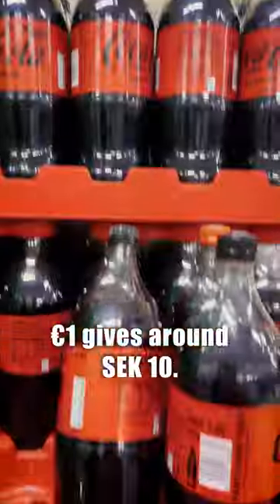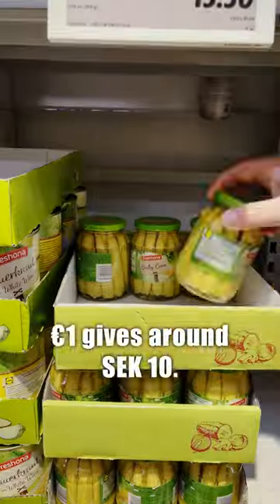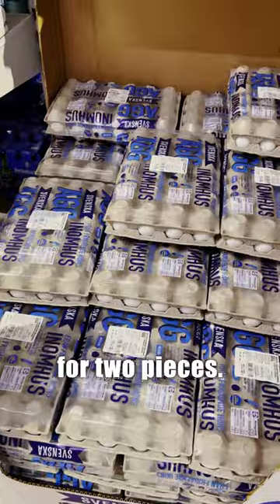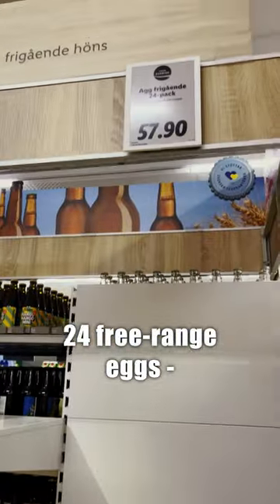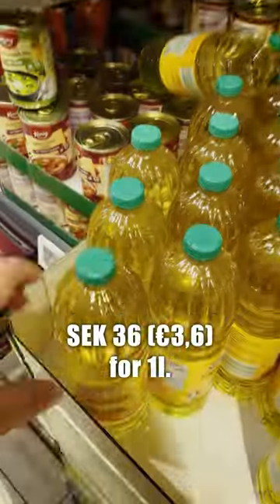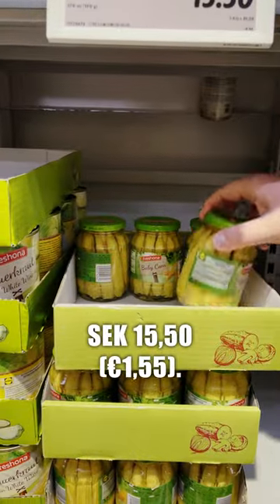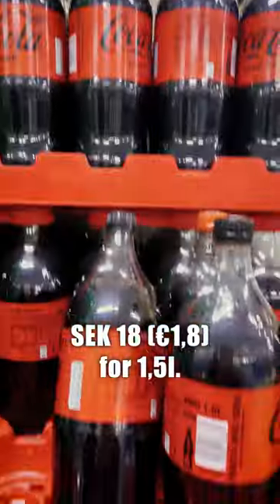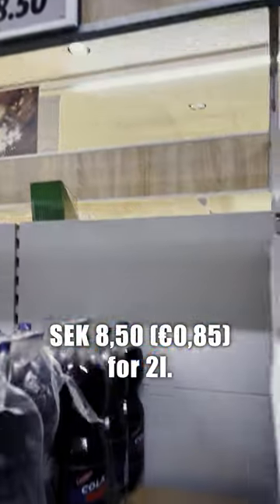Prices of food in Swedish Lidl - Part 1 - Groceries in Lidl, Sweden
Let's go to Lidl in Sweden and check prices of popular groceries (eggs, canola oil, milk, frozen pizza).
Which products would you like to see next?